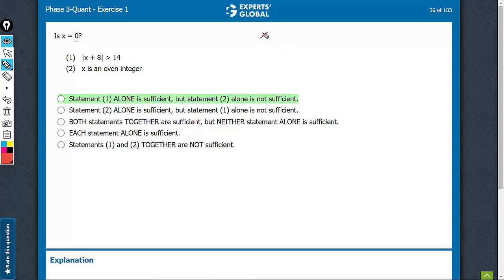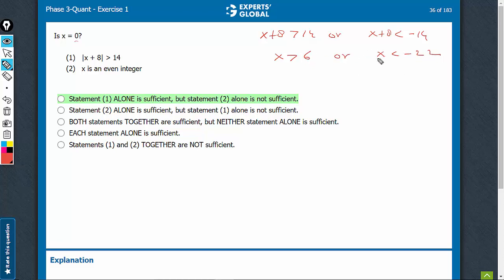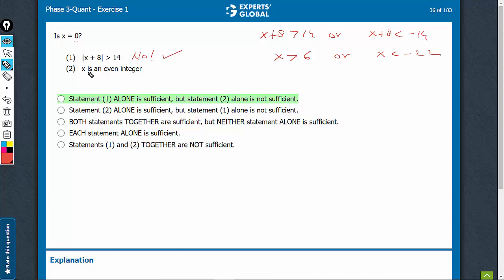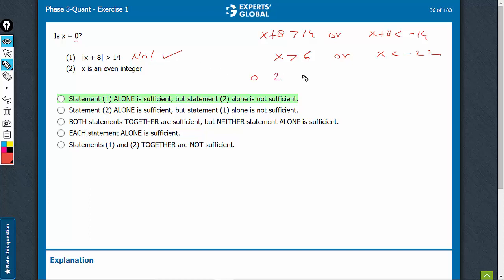Is x equals to 0? | 7295 | Experts' Global GMAT Prep